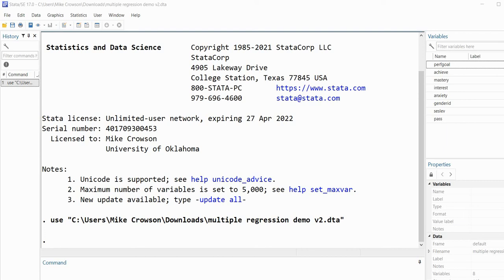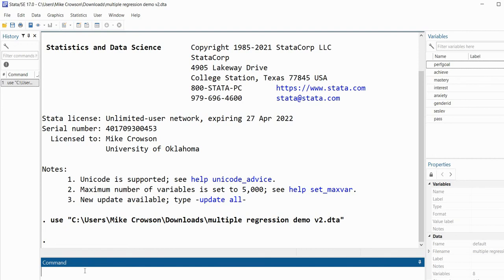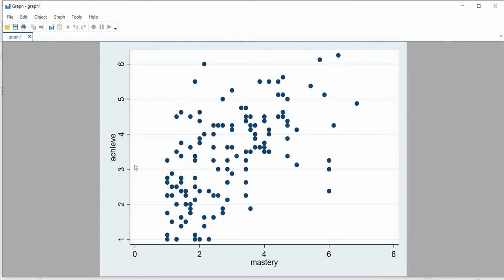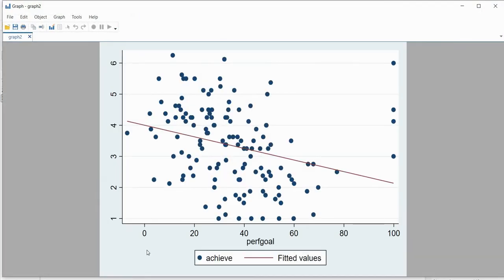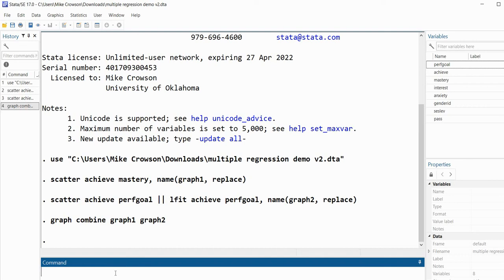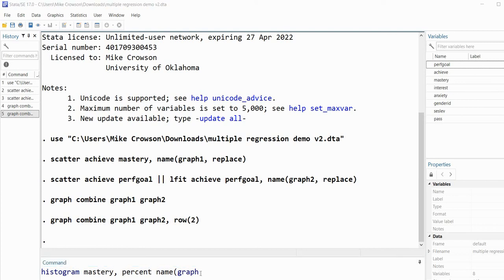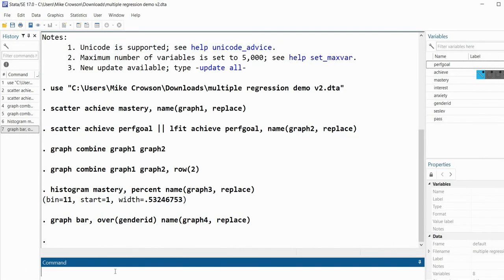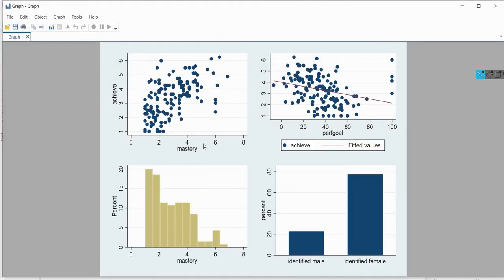Combining graphs in Stata (Sept, 2021)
This video provide a demonstration of how you can combine different kinds of graphs using Stata's graph combine command.